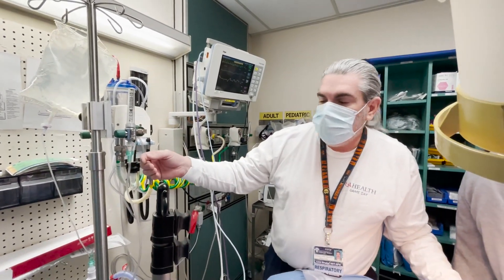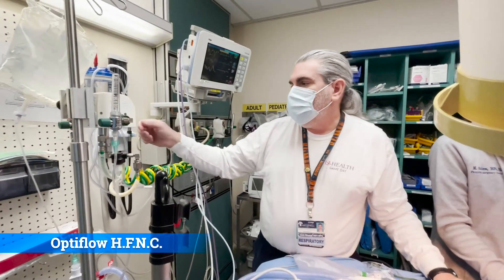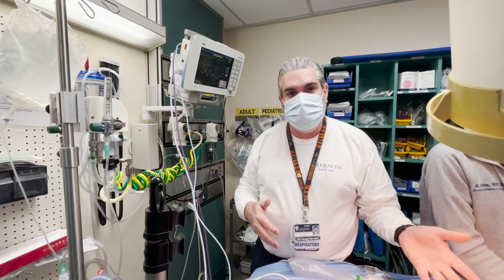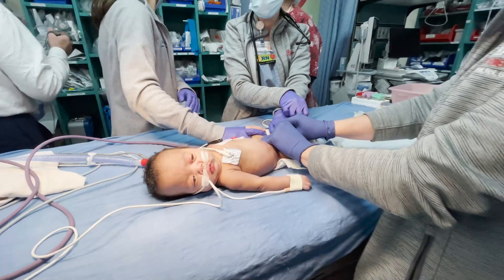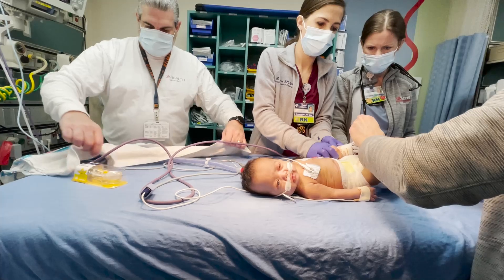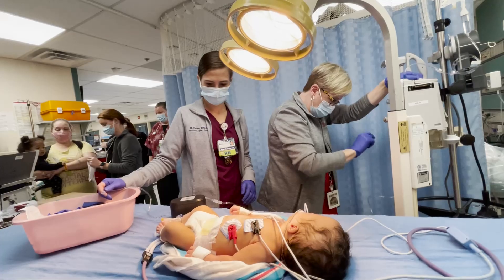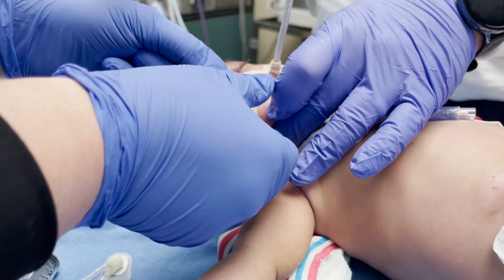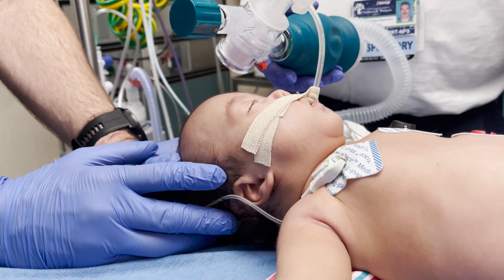Infant Respiratory Failure Emergency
A 4 month old 24-week premie presented to the emergency department hypothermic and lethargic. Additionally, the patient hypoxic, retaining CO2 and had severe respiratory acidosis.  In this video we demonstrate our team's management of the infant's hypothermia and respiratory failure.